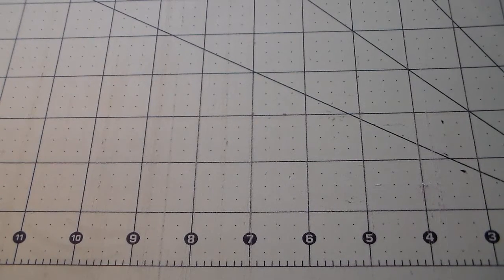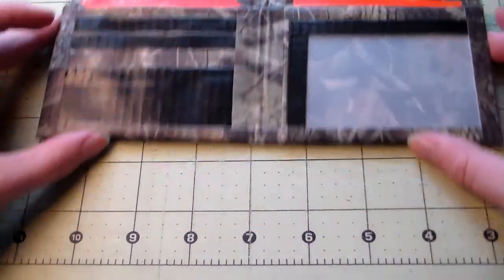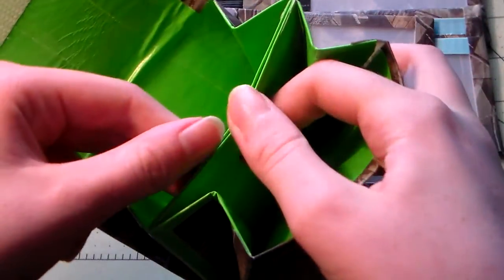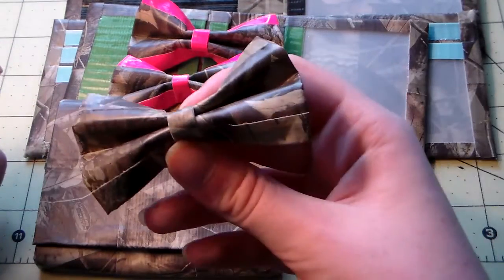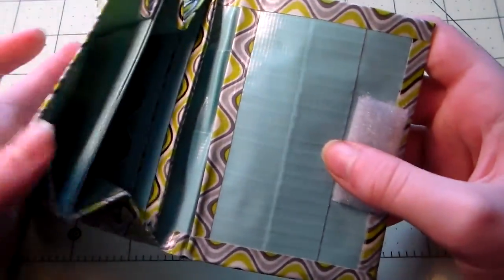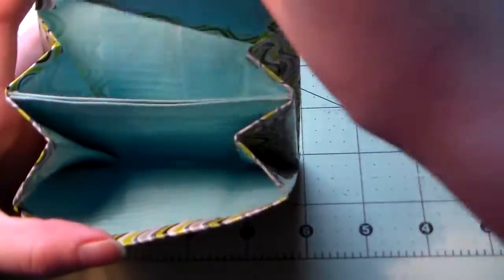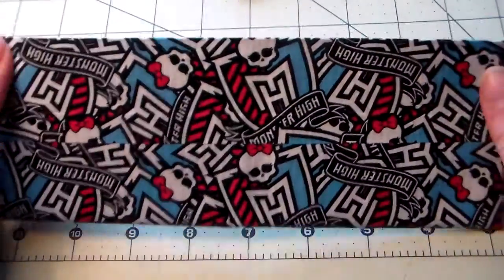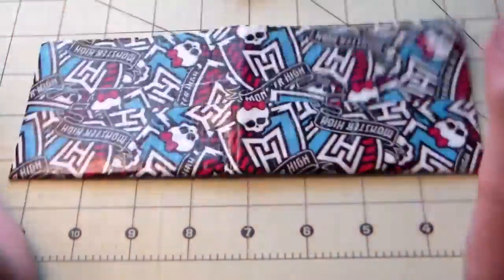Craft Update #2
This is the second craft update on my channel! Craft updates will come every one to two weeks.

If you would like any premade wallets please PM (personal message) me on YouTube